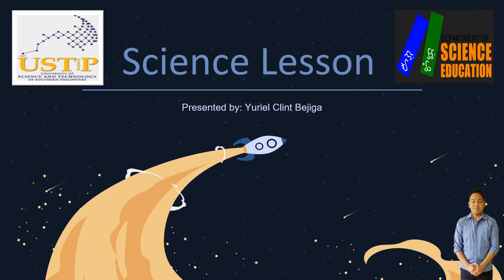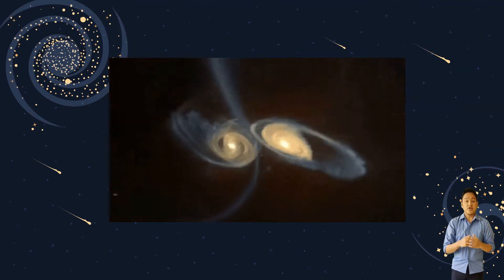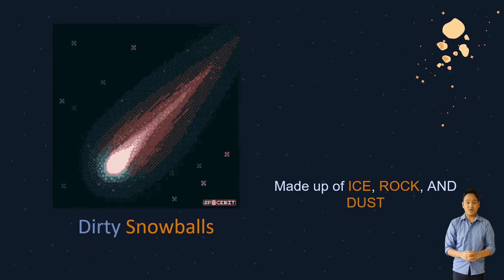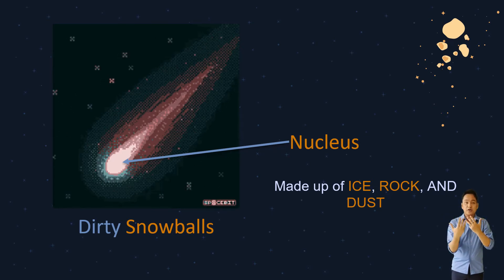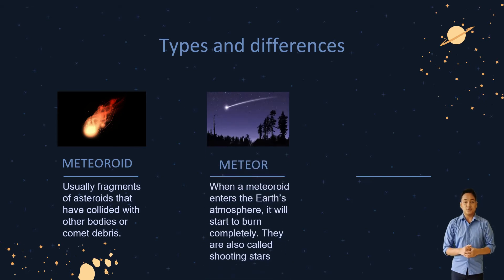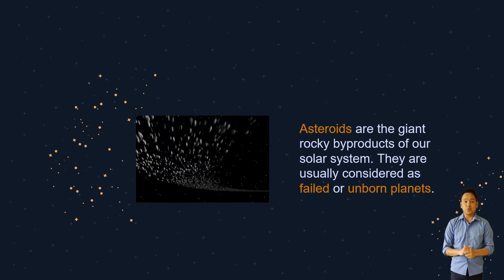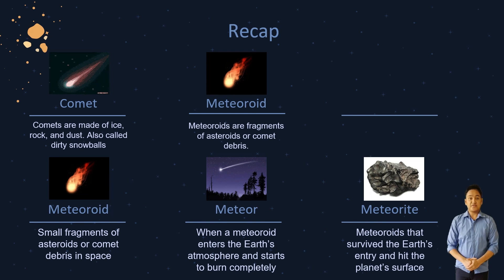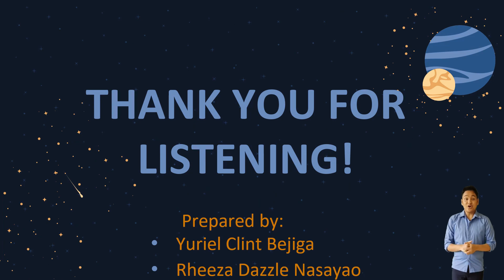Characteristics of Comets, Meteors, and Asteroids video lesson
A supplementary video for our online module about the topic: Characteristics of Comets, Meteors, and Asteroids.

Scriptwriter: Rheeza Dazzle Nasayao
Videographer, assistant scriptwriter, editor: Yuriel Clint Bejiga